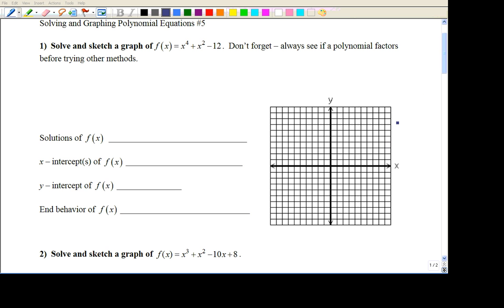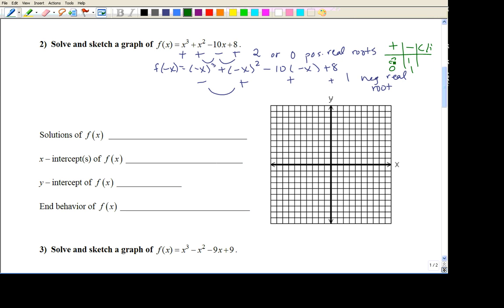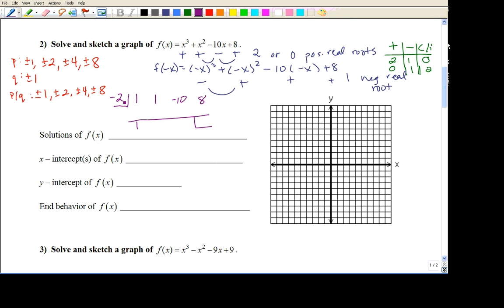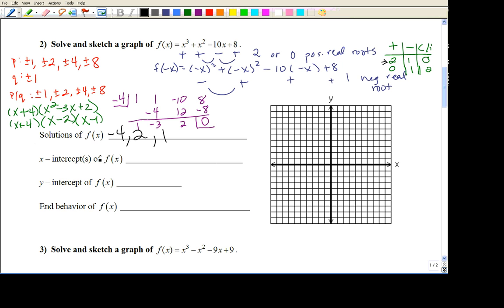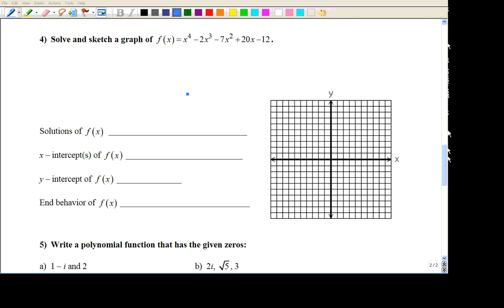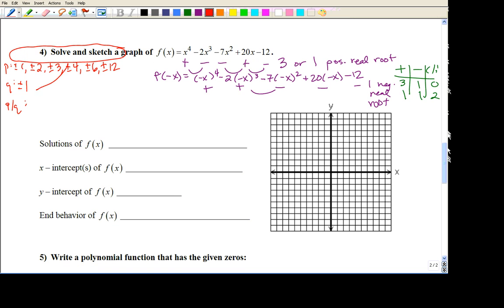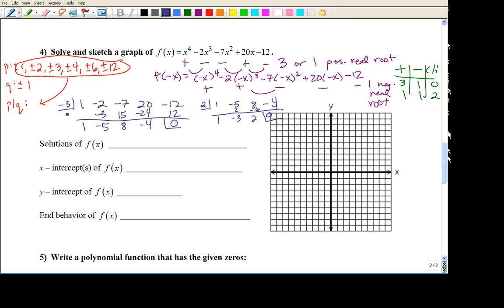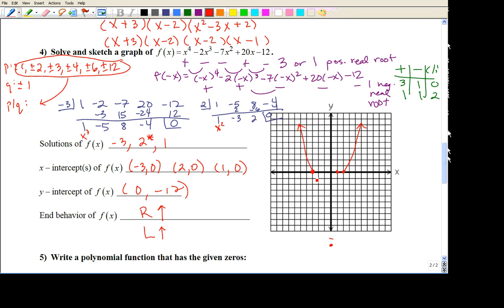Solving and Graphing Polynomial Equations #5